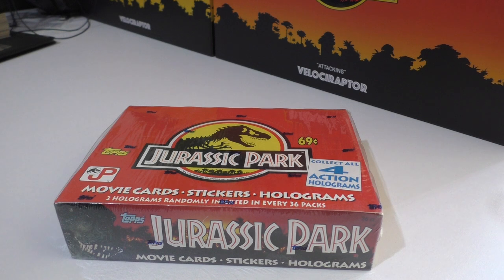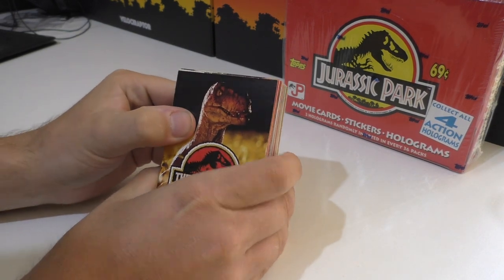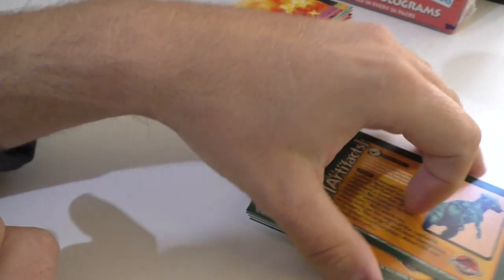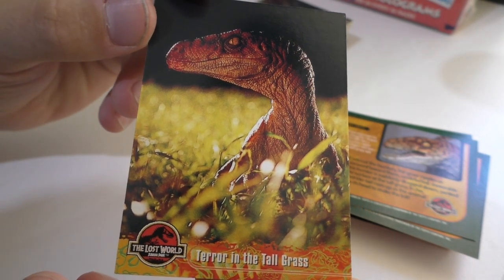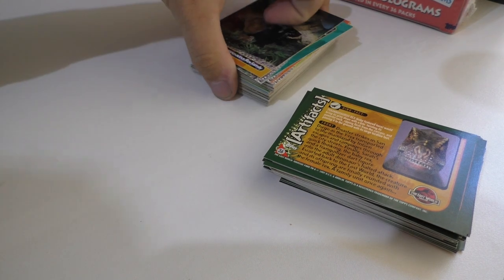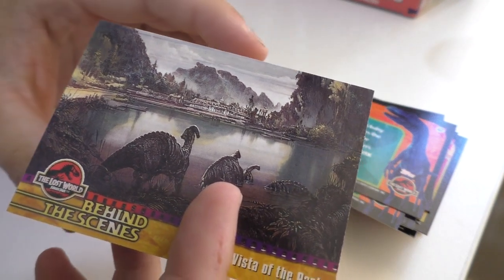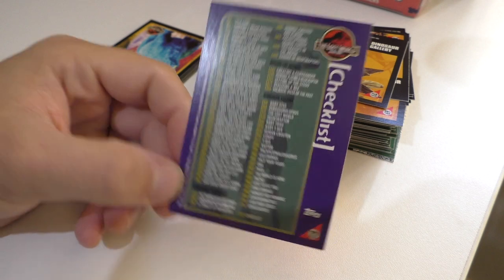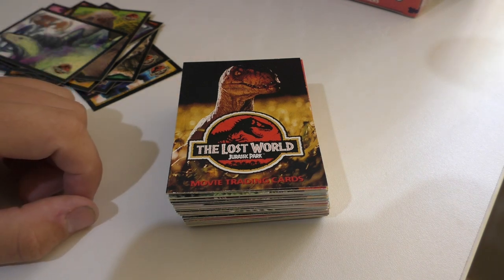The Lost World Topps card collection!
We look through the The Lost World Topps card collection! pretty cool pictures on the cards here. pause the video if you want to stop and read a card.